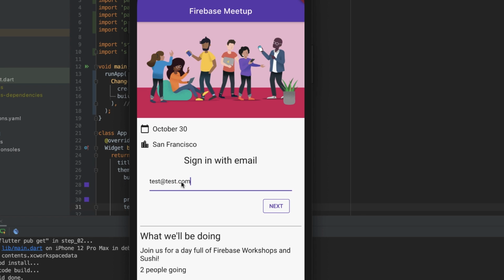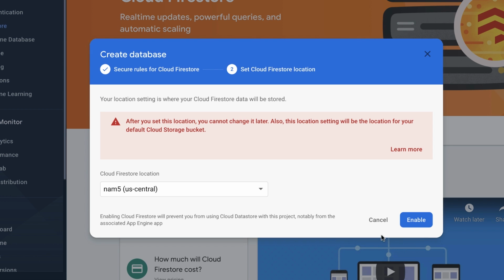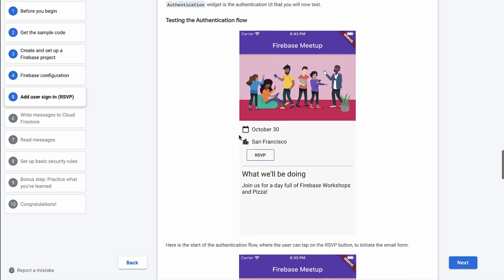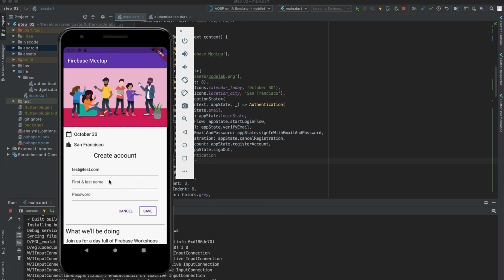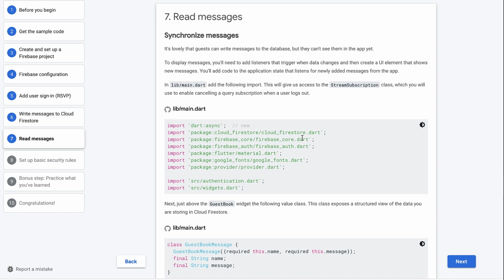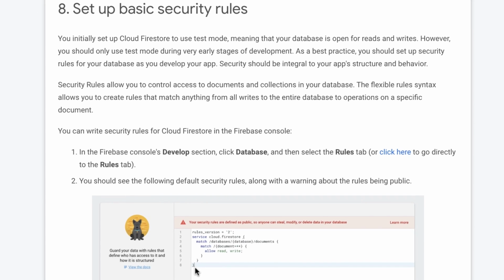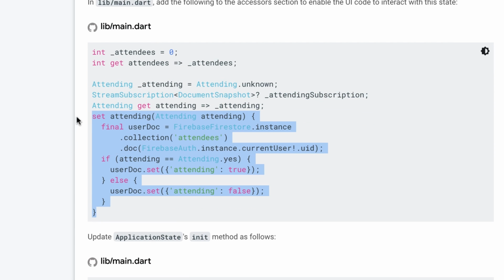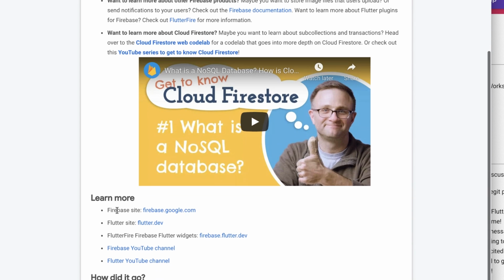Codelab: Get to know Firebase for Flutter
Welcome to our Get to know Firebase for Flutter codelab, where we show you how to add the power of Firebase to a Flutter application. This video will cover creating a Firebase project, adding Firebase Auth to sign users in, and using Firestore to save information in the cloud.

Chapters:
0:00 - Introduction and Prerequisites
1:45 - Running the sample project
4:56 - Creating a Firebase project
9:06 - Configuring the iOS and Android versions
16:03 - Enabling user sign-in with Firebase Auth
26:11 - Writing documents to Firestore
32:21 - Reading documents from Firestore in real-time
40:44 - Adding security rules
46:49 - Bonus step: Adding RSVP counts
56:41 - Recap: What have we learned?

New to Flutter?